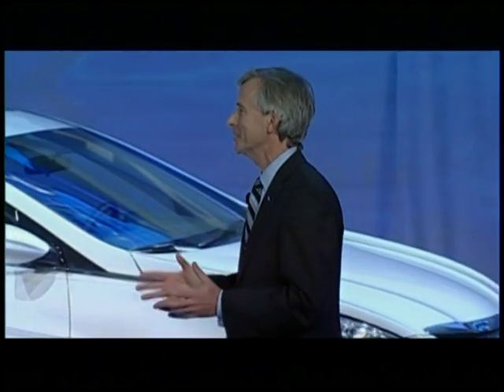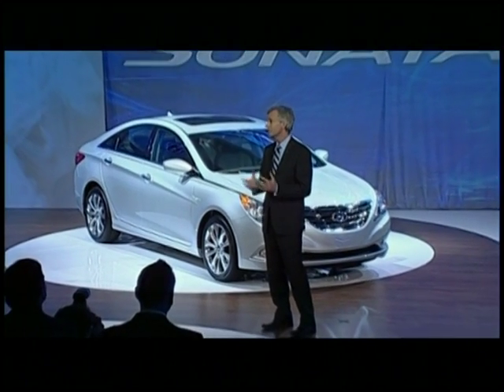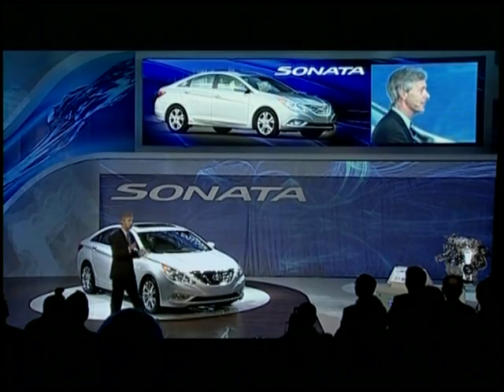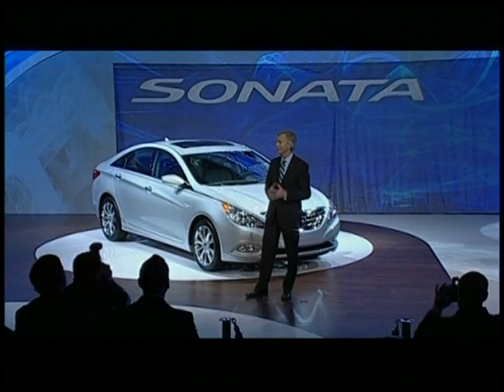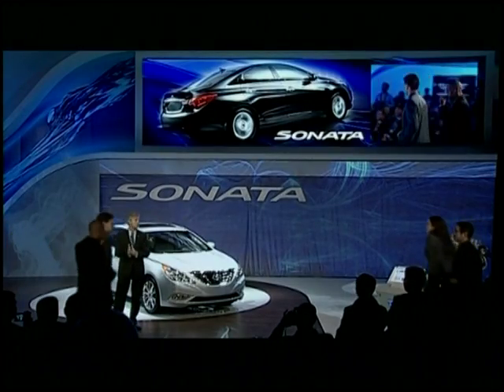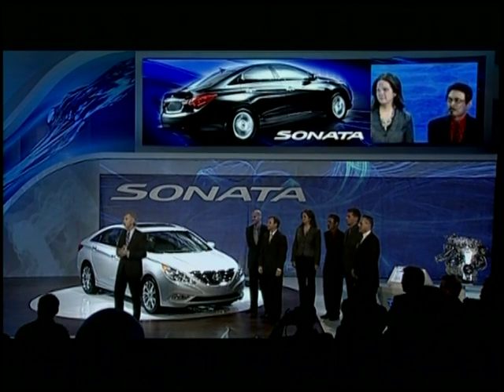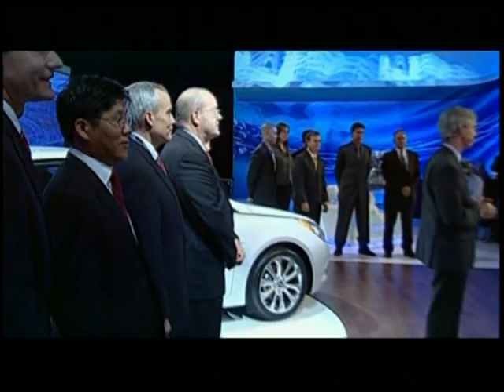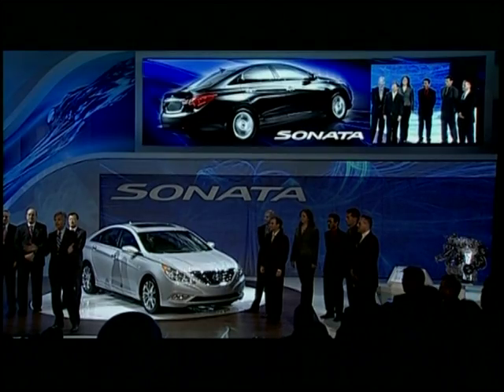295875 HYUN 13616 167645 p v2